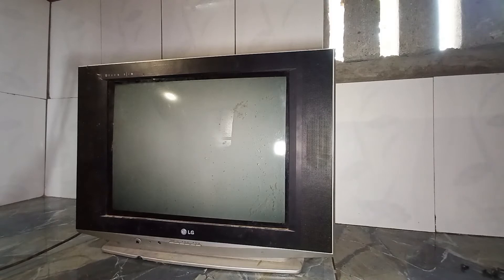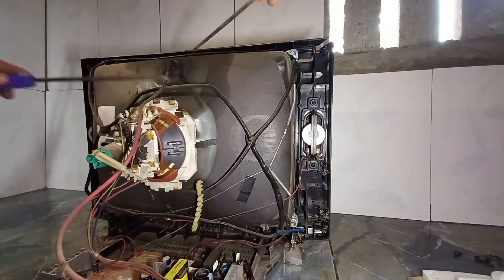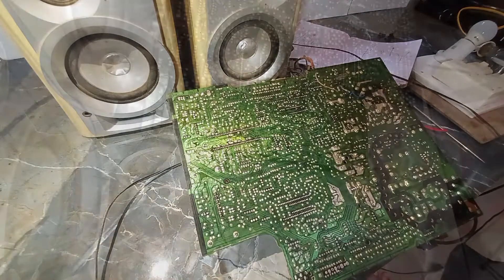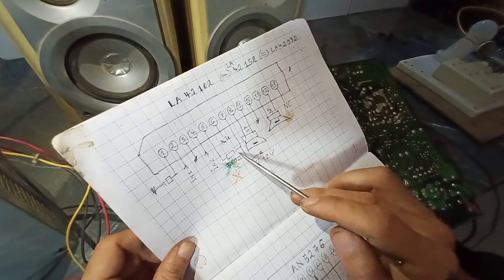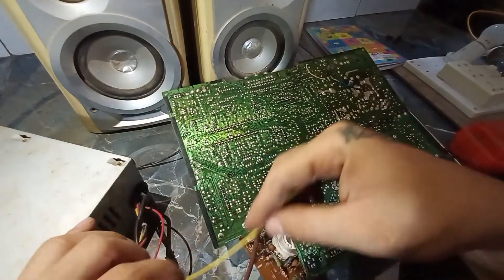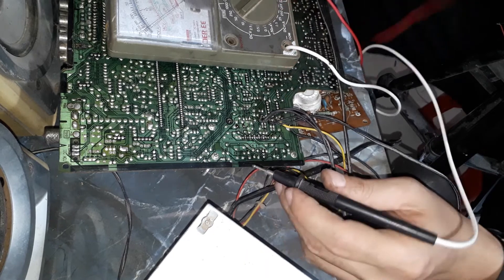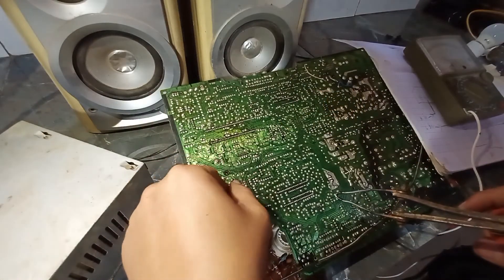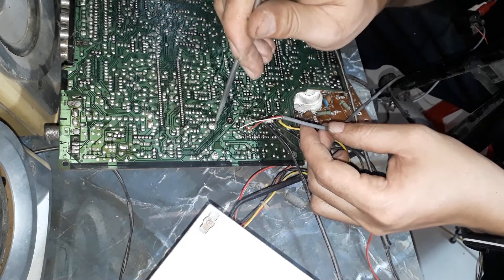DIY Amplifier Using IC LA 42102 by LG television 21 inch nghia restoration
►video DIY Amplifier Using IC LA 42102 by LG television 21 inch nghia restoration
► Connect with nghia restoration
Wish you all happy new day
© Copyright by nghia Production ☞ Do not Reup